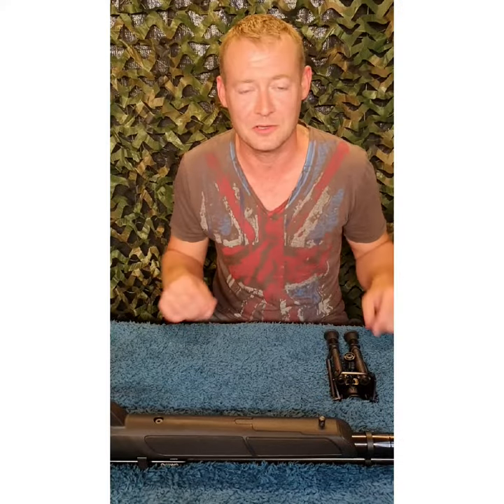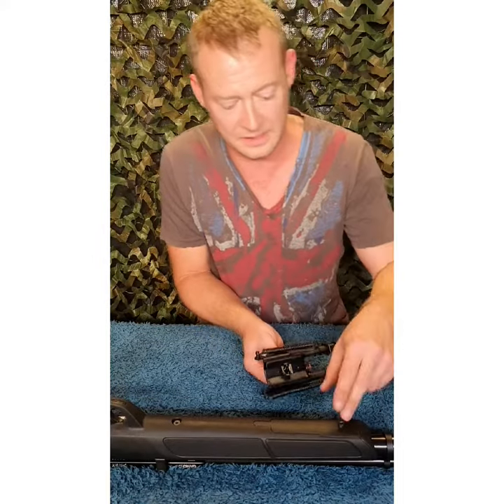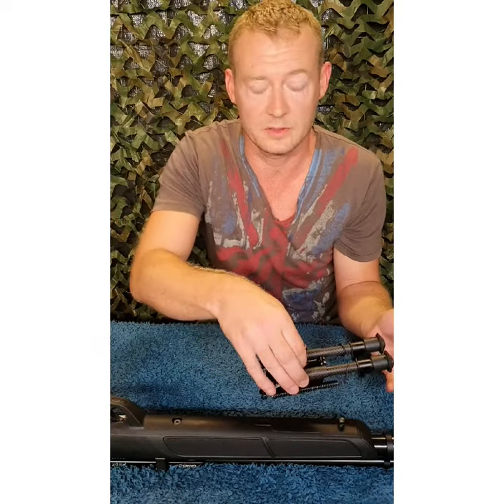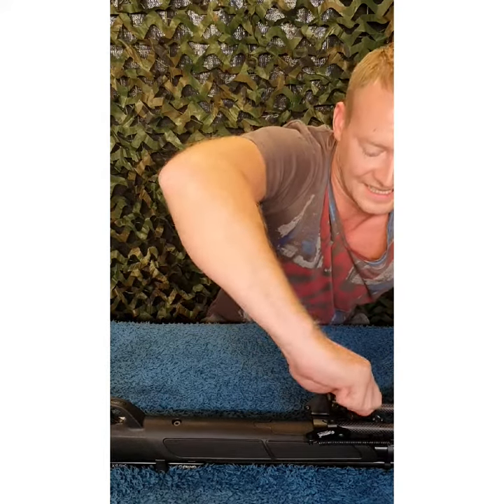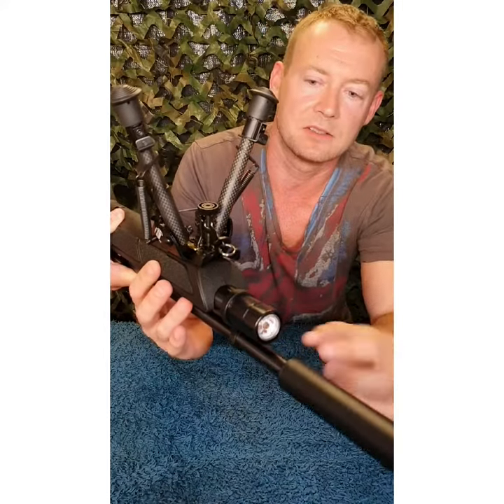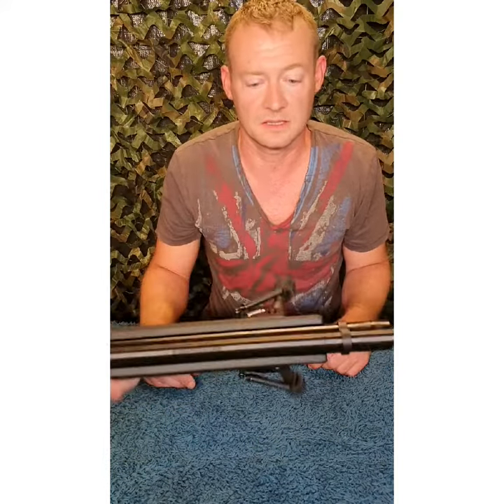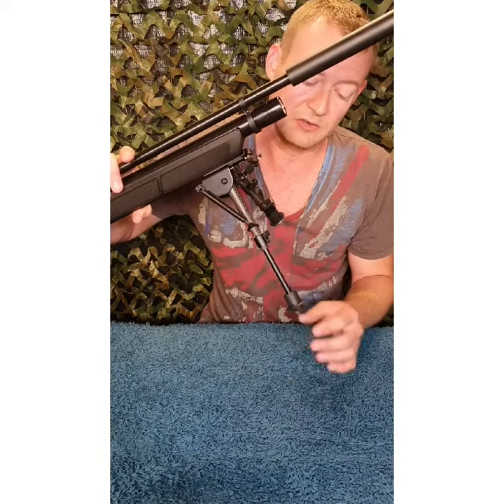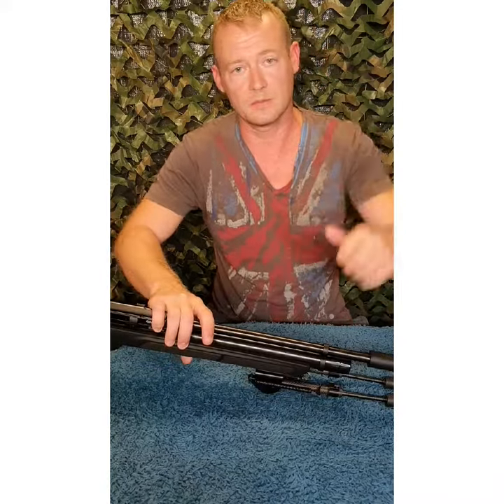Mounting bipod on Gamo Phox .177 PCP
Hi just a quick one showing how to mount a bipod to the stud we fitted in the previous video.
Pete, TVC, out 👍